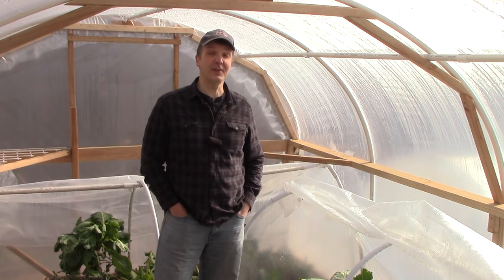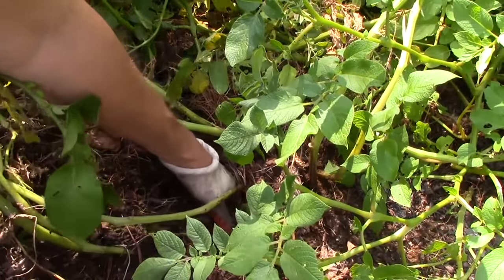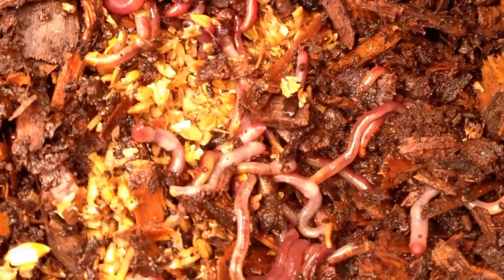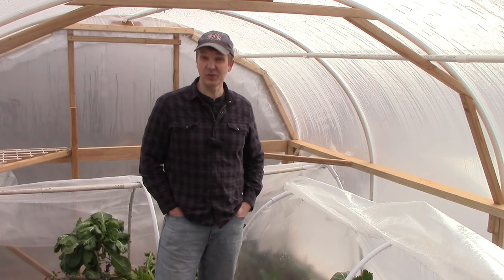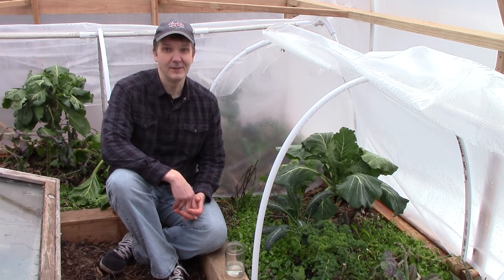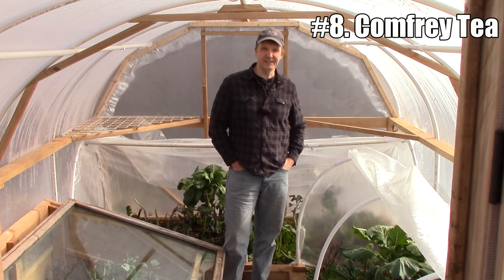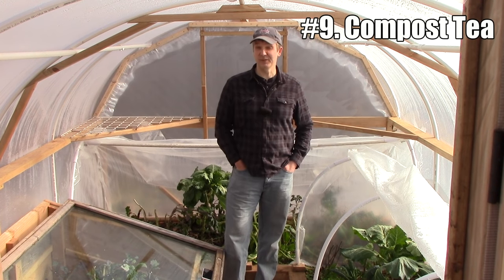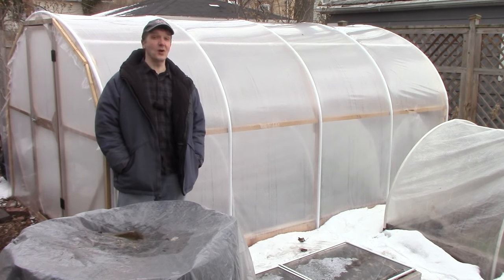10 Gardening Products & Practices I’ve Abandoned & Why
Over the years, I’ve abandoned a number of the gardening products and practices I grew up with or used in the past in my own garden. This process of elimination has led me to a low cost, low effort approach that gets excellent results by focusing on what really works.

Today I share 10 different gardening products and practices I’ve abandoned over the years and why I abandoned them.

1) Tilling - 0:30
2) Growing in Rows - 1:52
3) Synthetic Fertilizer - 2:35
4) Store Bought Compost - 3:30
5) Store Bought Organic Fertilizer - 4:17
6) Rock Dust - 5:04
7) Biochar - 6:10
8) Comfrey Tea - 7:27
9) Compost Tea - 8:22
10) Turning Compost Frequently - 9:15

"The Truth About Garden Remedies" by Jeff Gillman
"Decoding Gardening Advice" by Jeff Gillman
"The Truth About Organic Gardening" by Jeff Gillman
"The Informed Gardener" by Linda Chalker-Scott
"The Informed Gardener Blooms Again" by Linda Chalker-Scott